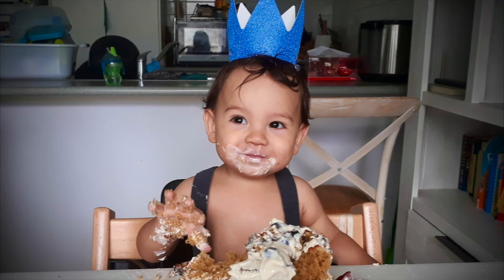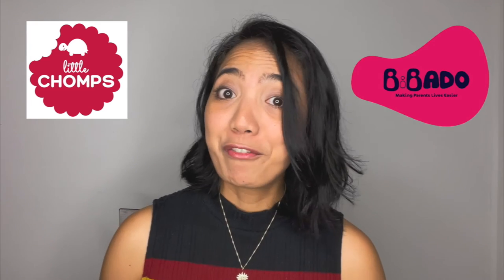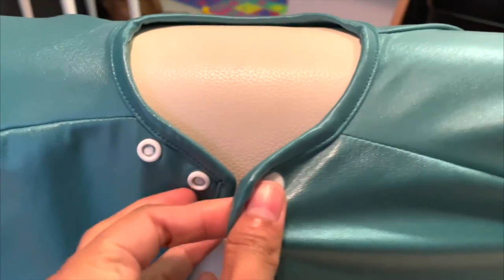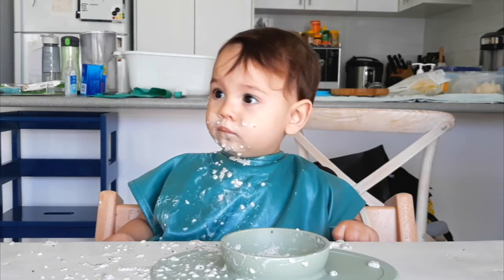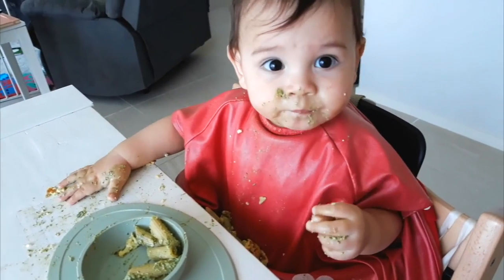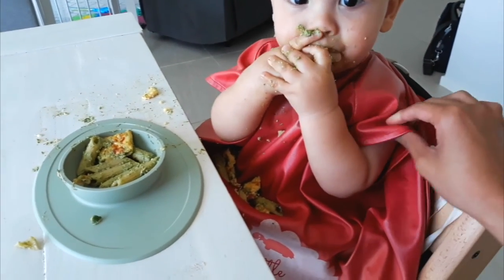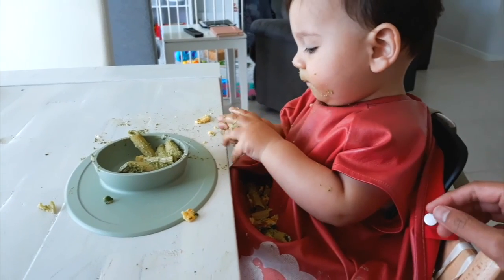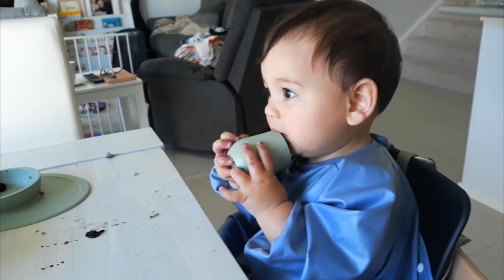How To Find The Right Smock For Baby-Led Weaning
Tired of doing too much laundry? Shirtless feeding? Not much a fan. Babies need a mealtime smock for uninterrupted enjoyable mealtimes.. and of course! For us mums too, who want to get things done the easy and efficient way!